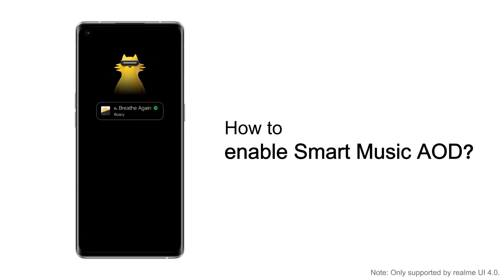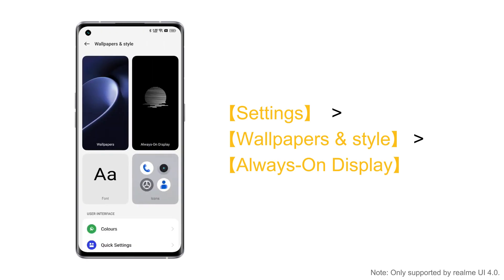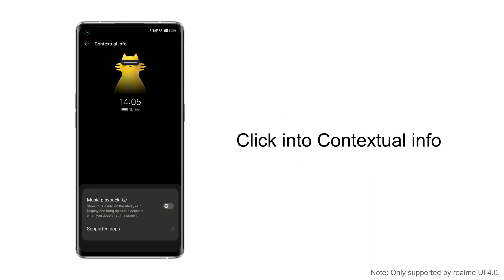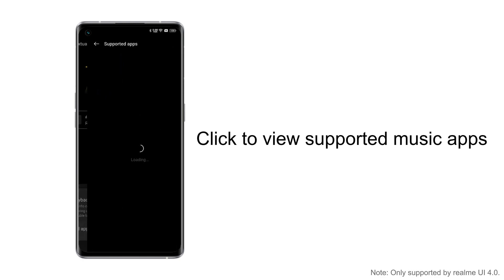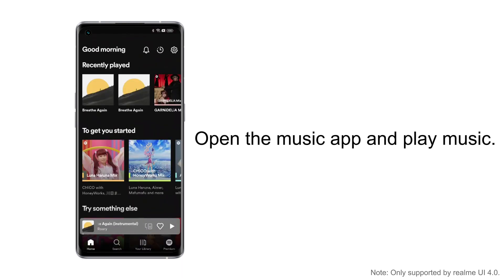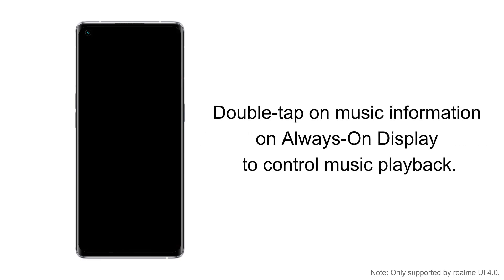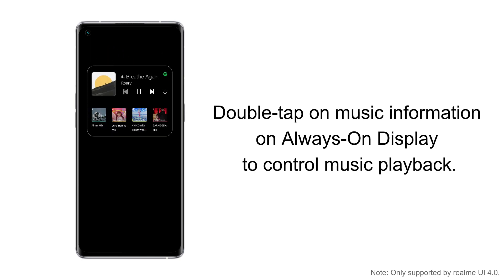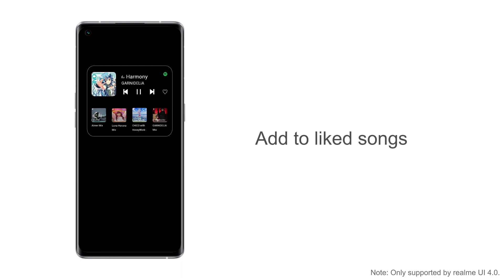realme | Quick Tips | realme UI 4.0 | How to enable Smart Music AOD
New features of realme UI 4.0  → Smart Music AOD
You can now enjoy and switch between your favorite playlists on Spotify without even unlocking your screen. With your music playing directly on your Always-On Display, now you can just double-tap the AOD to turn the Music Player into an interactive panel, opening up a range of controls and even recommended playlists. Play back, pause, play forward, and switch between playlists more seamlessly than ever.